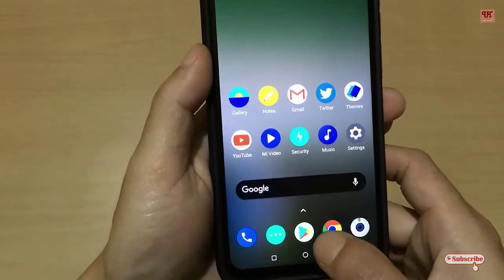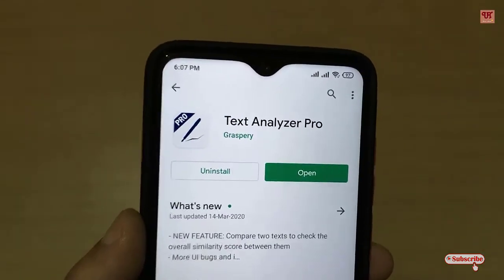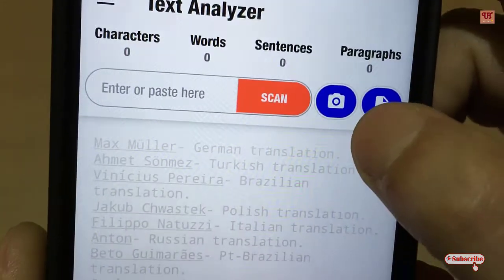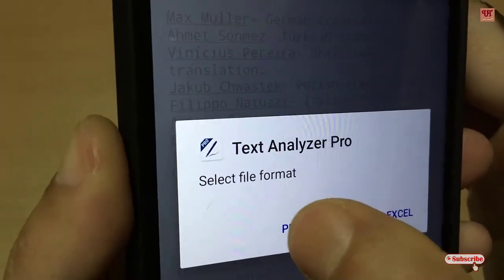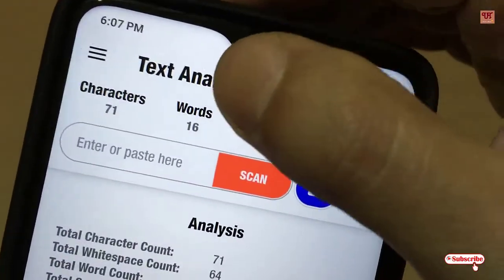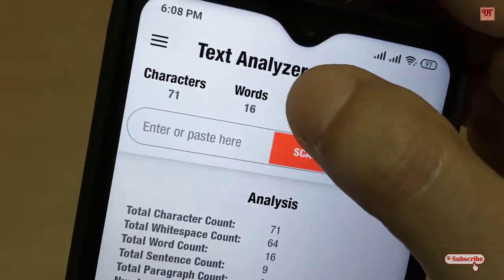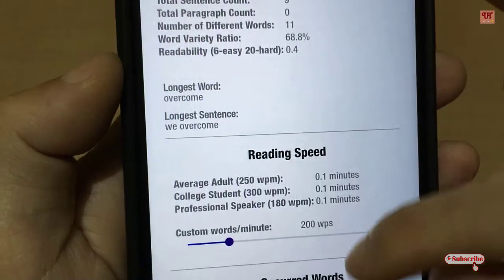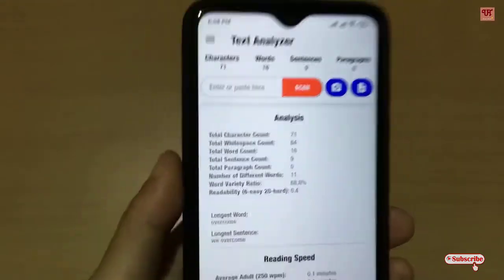How to find Number of Words in a Sentence using Android Smartphone ?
This video tutorial is all about How to find Number of Words in a Sentence using Android Smartphone ?